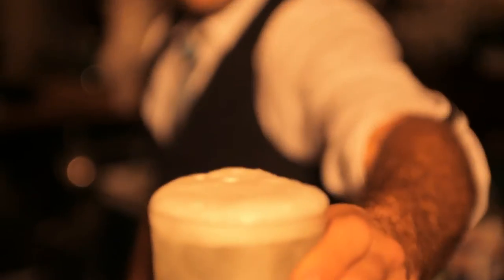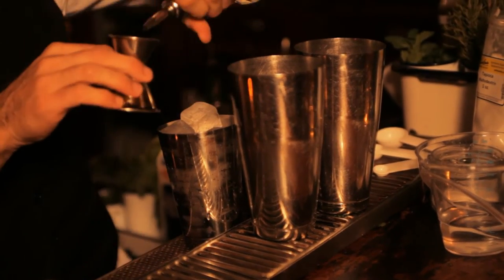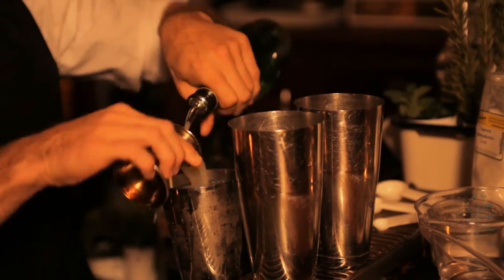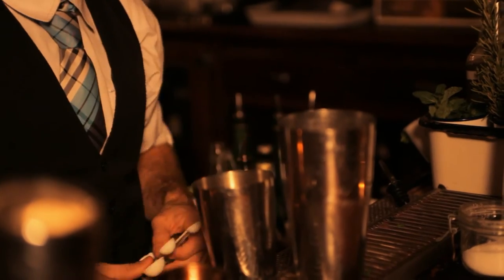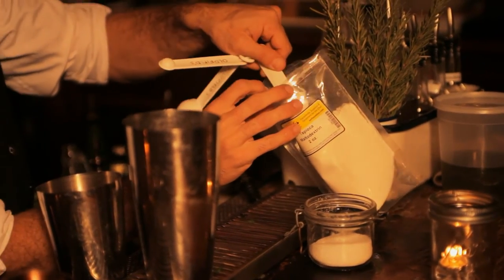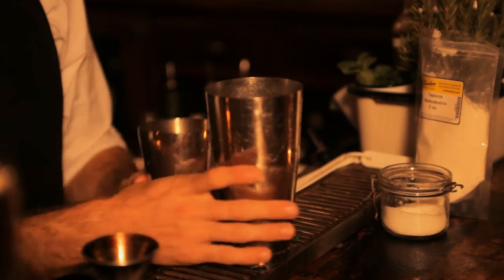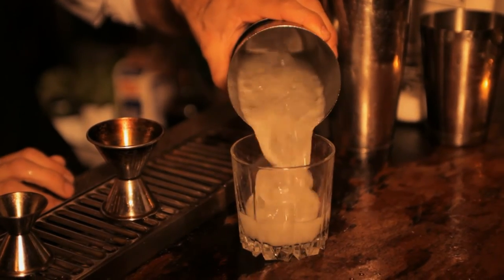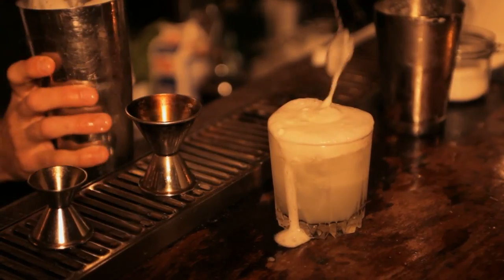Salt Air-Topped Margaritas : Cocktails for Everybody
Salt air-topped margaritas use one ounce of triple sec, some tequila and a few other tasty ingredients. Make salt air-topped margaritas with help from an experienced drinks specialist in this free video clip.

Series Description: Sometimes the best way to become the most popular person at any party or gathering is by learning how to make a good drink. Learn all about drinks and drink recipes with help from an experienced drinks specialist in this free video series.